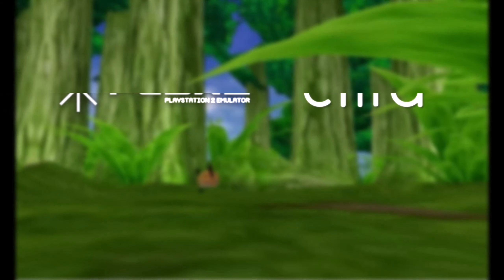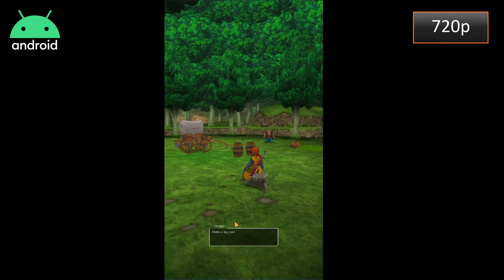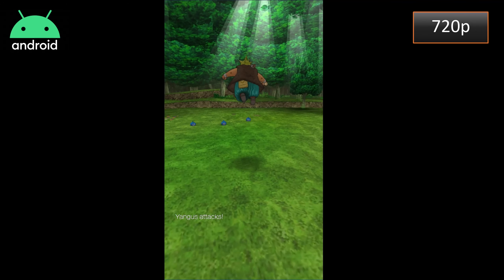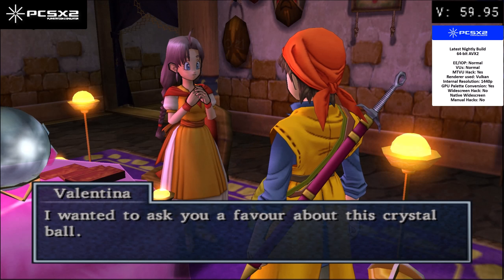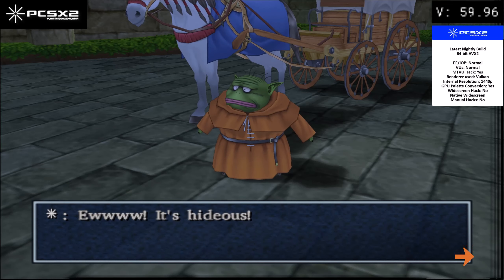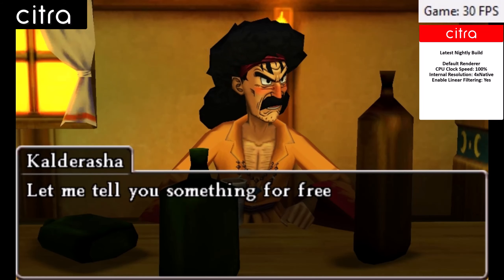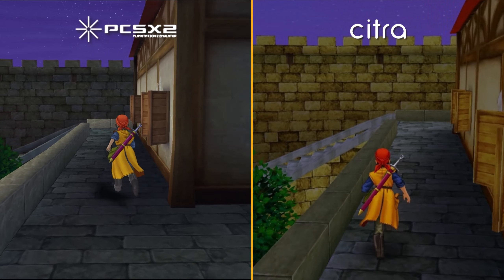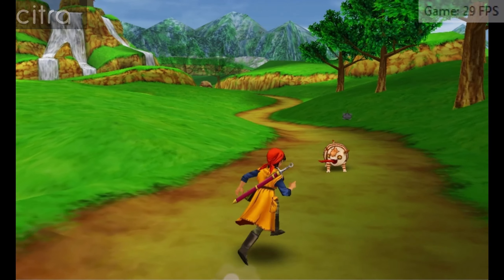Dragon Quest VIII | Android vs PCSX2 vs Citra Comparison | PS2 / Nintendo 3DS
This is a side by side comparison of Dragon Quest 8 for the Playstation 2 (running on PCSX2 emulator) and 3DS (running on Citra).

- Playstation 2
- Nintendo 3DS
- PCSX2
- Citra
- Emulation
- Emulators